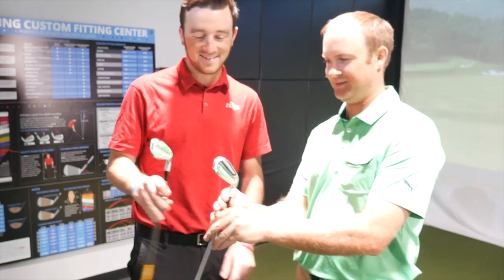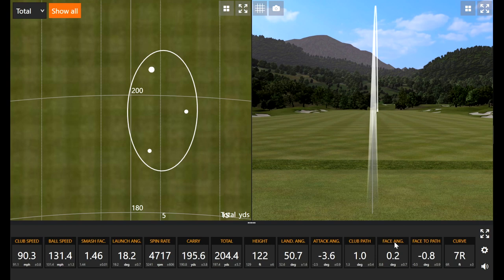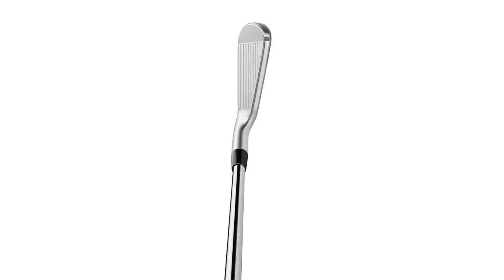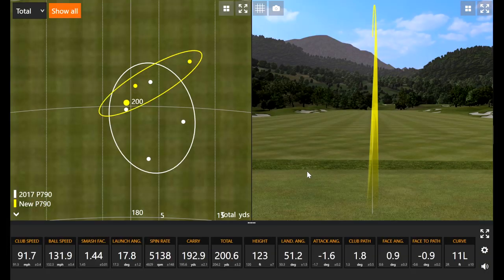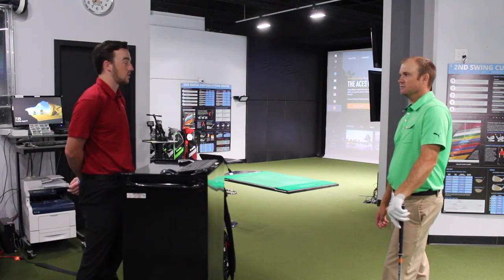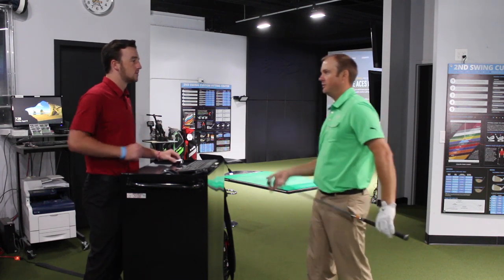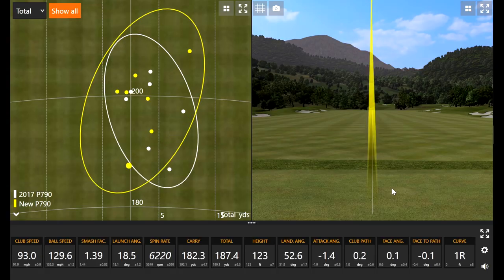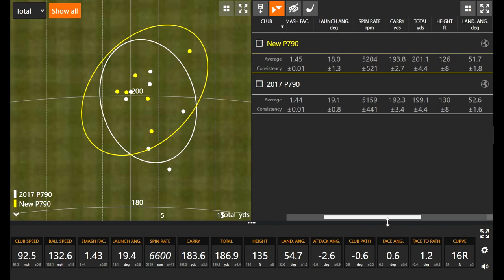Trackman Test: TaylorMade 2019 P790 vs. 2017 P790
In this exclusive video, 2nd Swing master fitter Thomas Campbell and staff writer Drew Mahowald use Trackman 4 technology to test the brand new TaylorMade P790 irons against the original P790 irons that were released in 2017 to see how they differ in terms of look, feel, and performance. The P790 irons, both old and new, would best be described as players distance irons, as they offer the compact shape that better golfers are looking for but with impressive ball speed and high MOI.

For more information about the new TaylorMade 2019 P790 irons